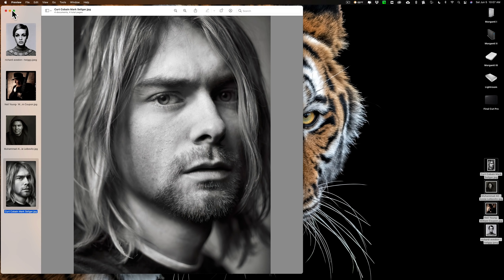Reverse Engineering a Photo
In this tutorial, I demonstrate how to reverse engineer portrait images. Reverse engineering will help you glean a lot of insight into how the photographer lit the subject and set.

To save 10% on your purchase of CleanMyMac X:

1.
4. The prices will be reduced, and you’ll be able to select the license and proceed with the payment